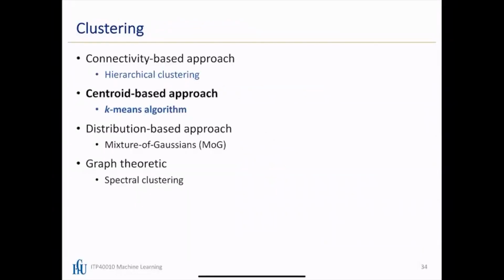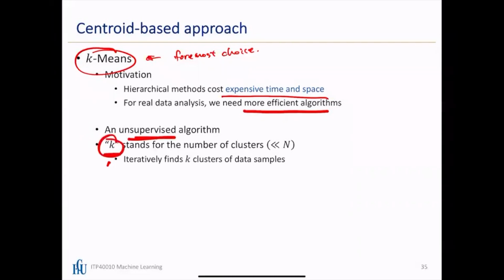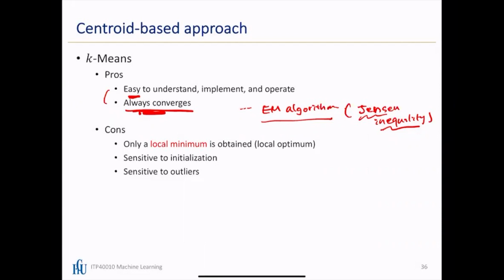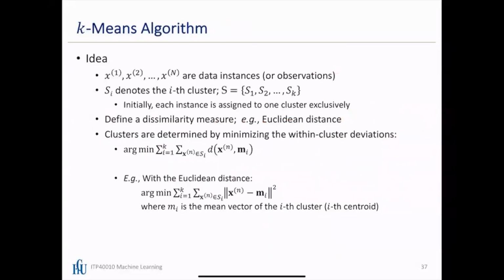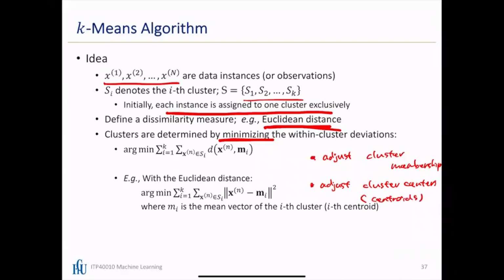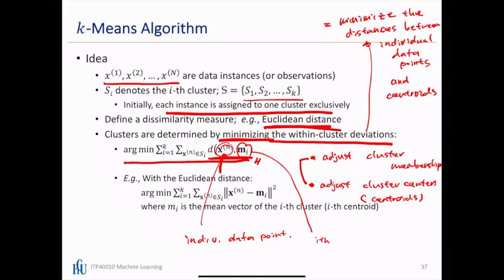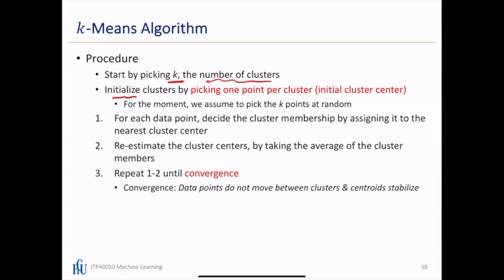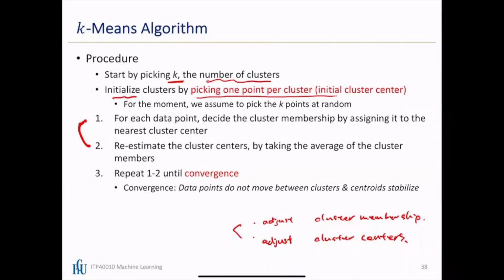ML07c - kMeans 1 (2023)